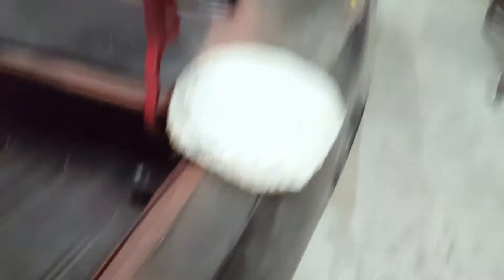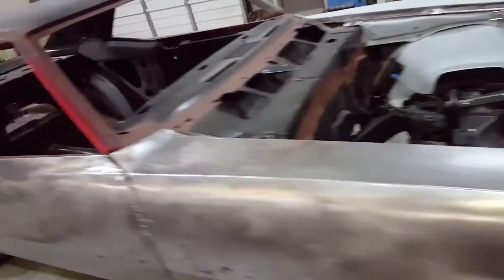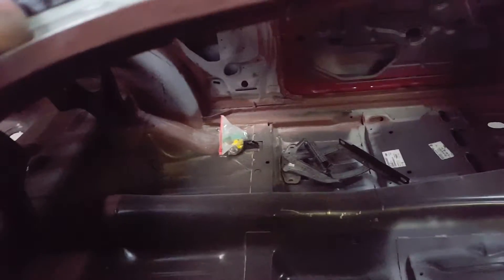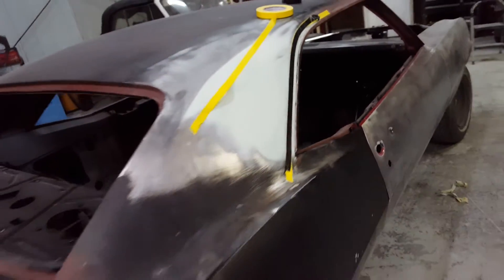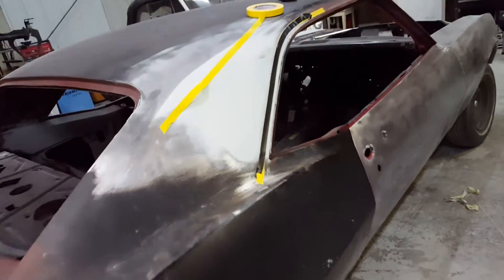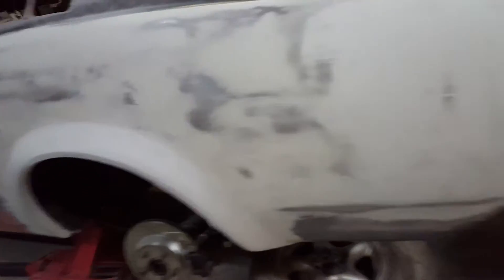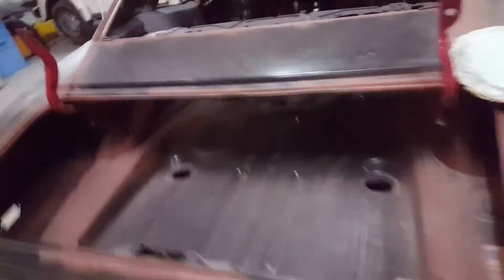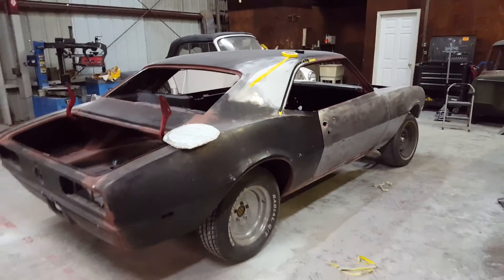68 Camaro Restoration By Midwestkustoms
What's going on everybody?? Well its been 5 years since I made the Move from Chicago Illinois To Houston TEXAS and Boy has it been one wild RIDE. I just landed an account with a Classic car Restoration Company Something I've been DREAMING of doing. They do the install of new panels the rest is up to me! I will personally be doing all the Body work then I will do the paint job, then I will wet sand - buff for that showroom finish.